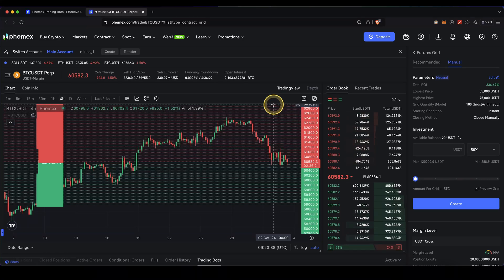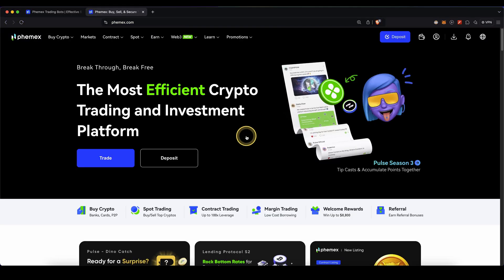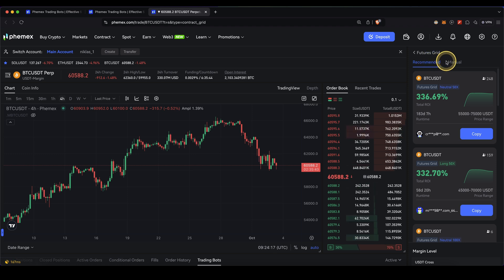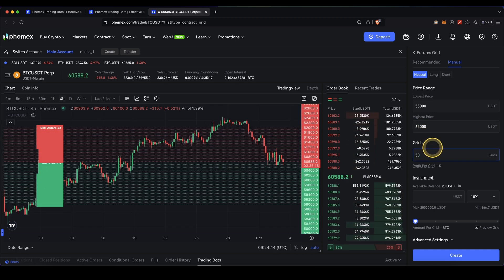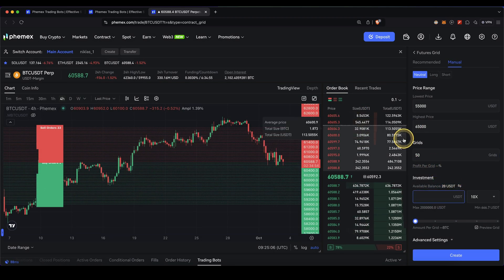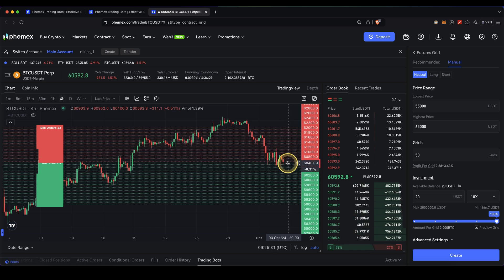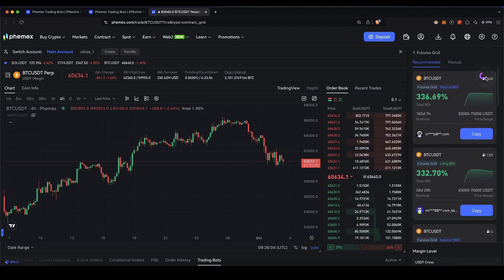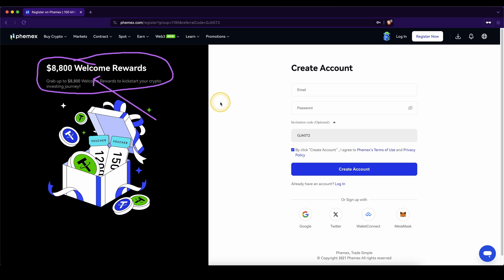Phemex Trading Bot Tutorial ✅ Make money with automated Trading (Step-by-Step)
How to get started with Trading Bots on Phemex (AI Trading)

⏱️Timestamps⏱️
00:00 Create account (up to $8800 Bonus)
00:22 How to set up a Trading Bot
02:33 Grab up to $8800 Bonus